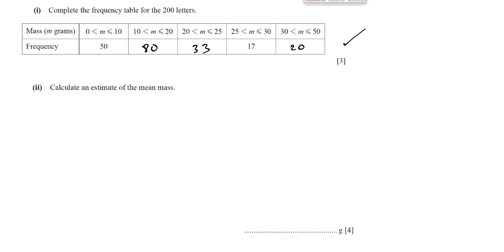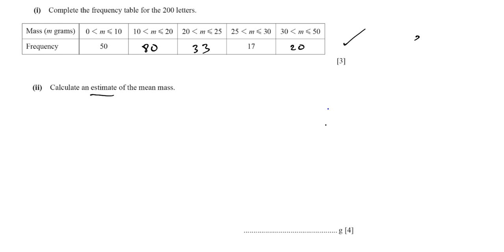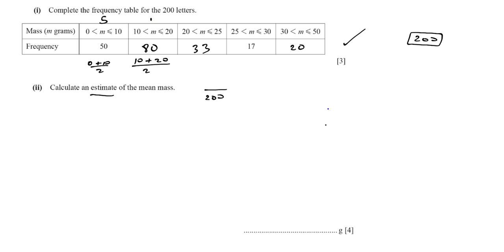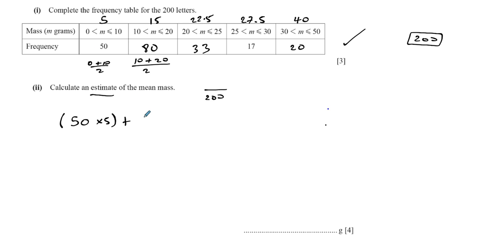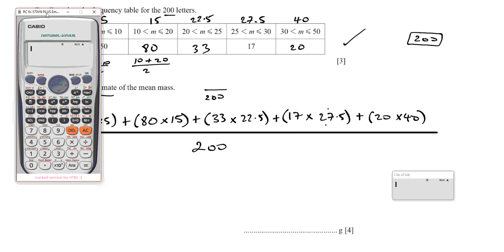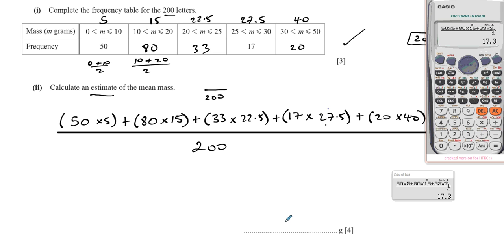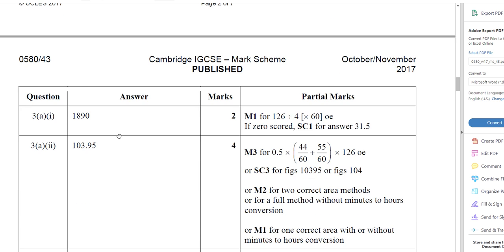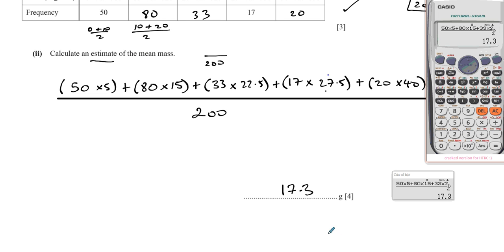0580/43/M/J/17 (IGCSE) Paper 43 Q5a(ii)- Mean from a Grouped Frequency Table